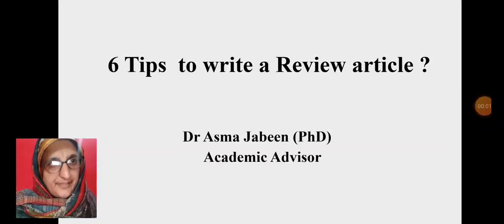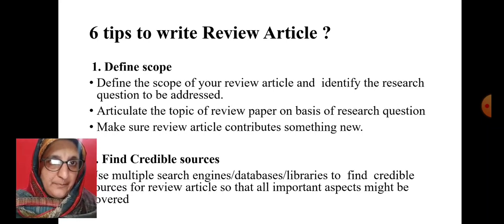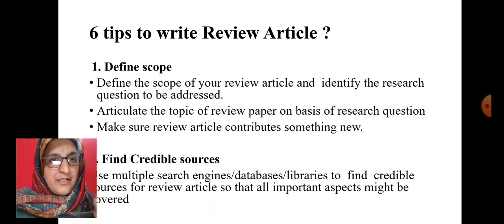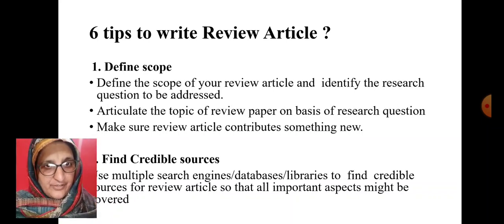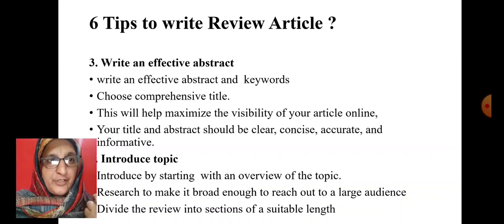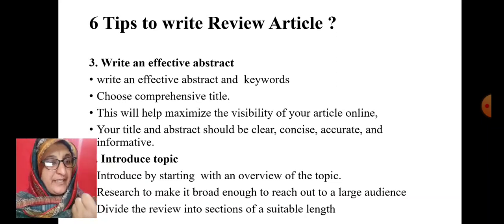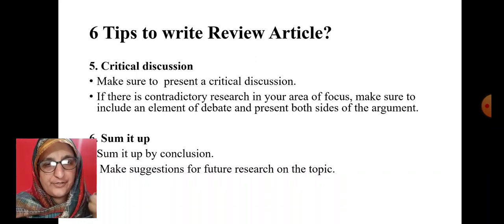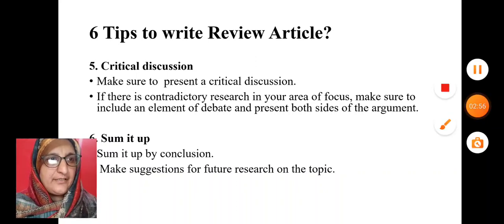6 Tips to write a Review Article?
How to write a review article?